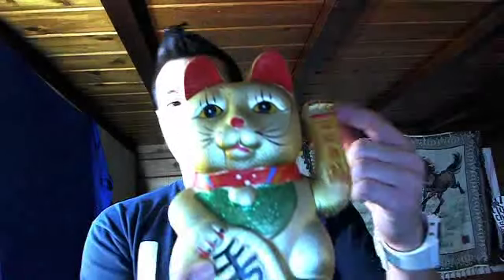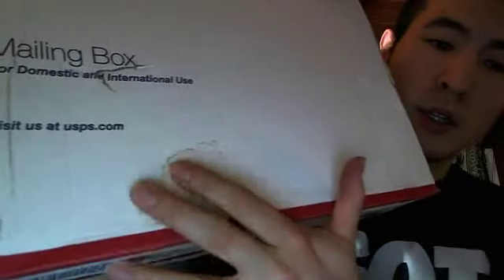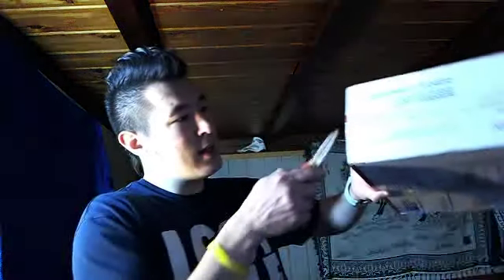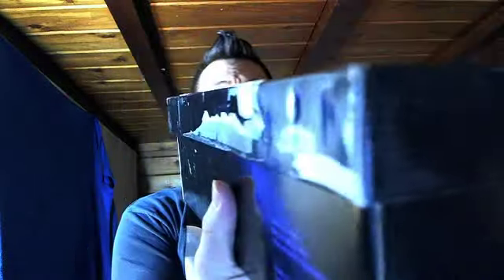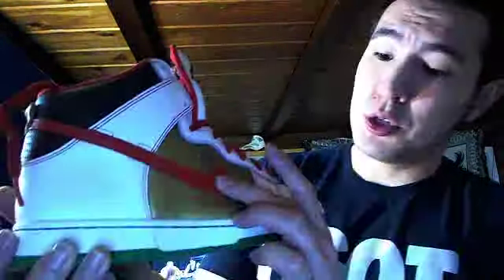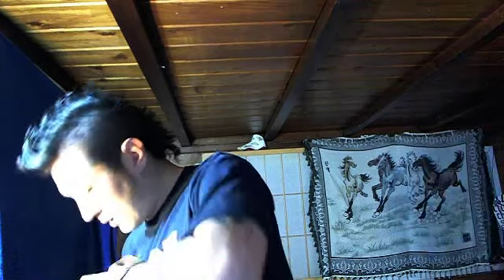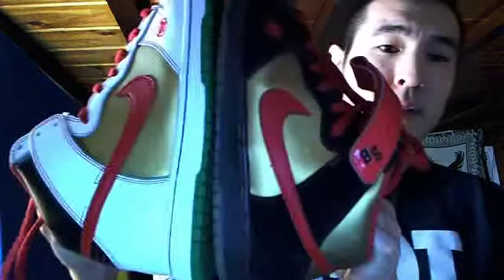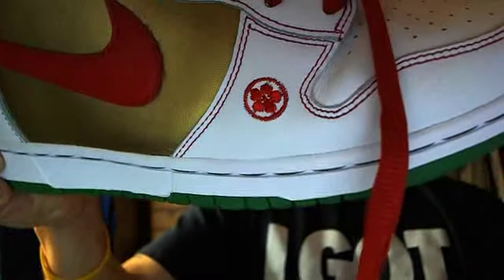Nike SB Money Cat High's dunks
Just got these in the mail from a guy from solecollector. VNDS NIKE SB money Cat Highs